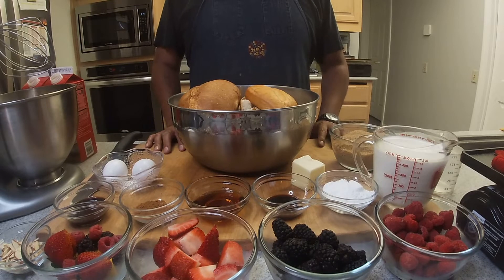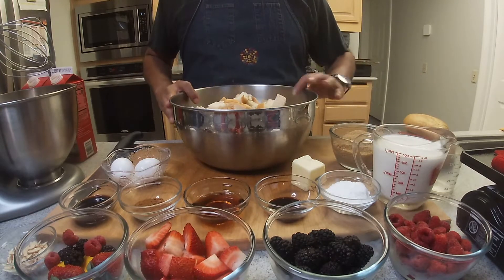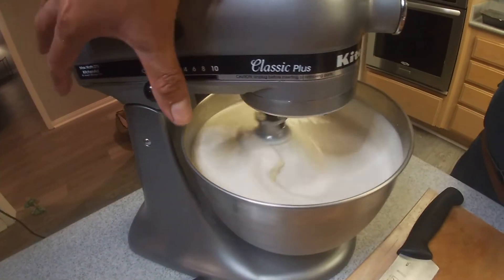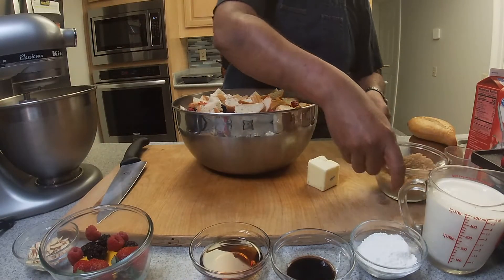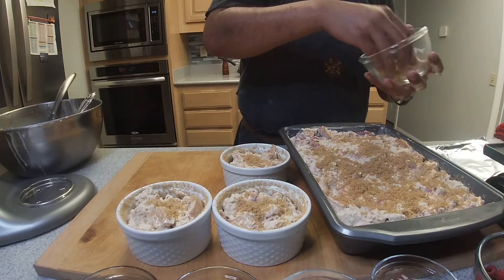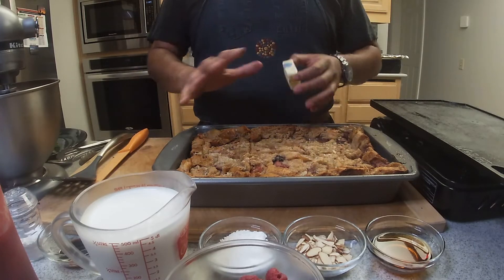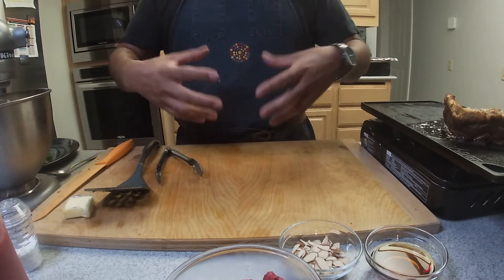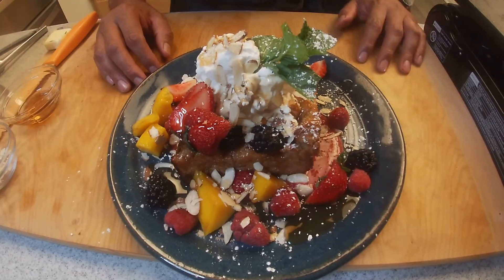Mexican French toast Estilo Flores